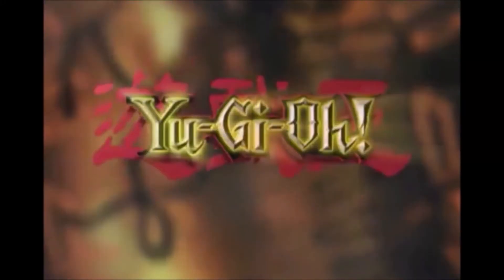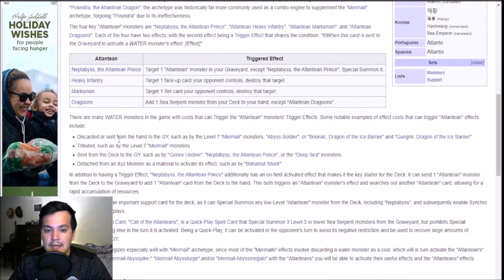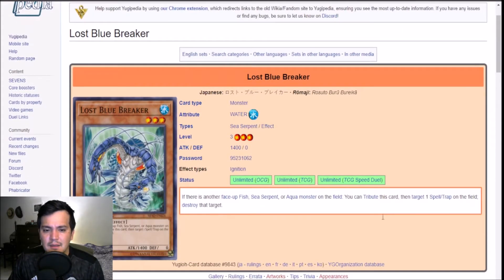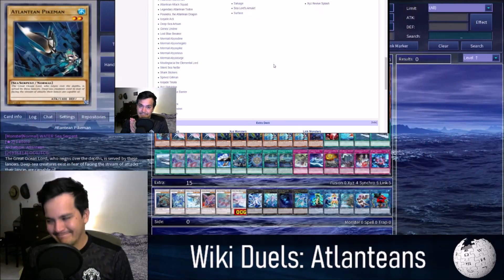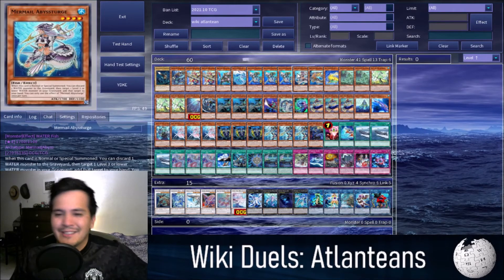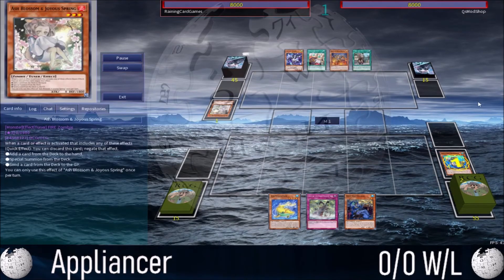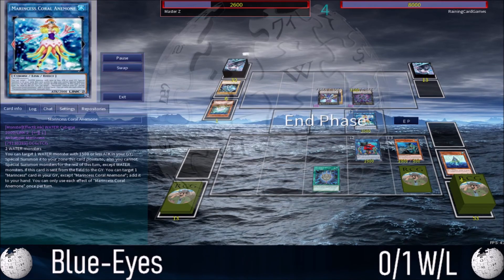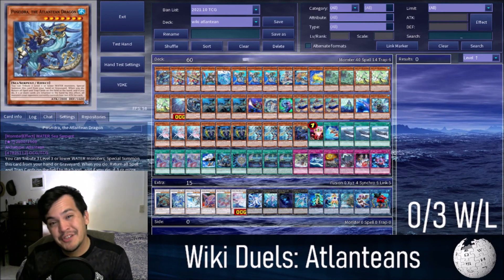Wikipedia Atlanteans??? | Yu-Gi-Oh! Wiki Duels: Atlanteans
We're either going to sink or swim with this wikipedia entry...